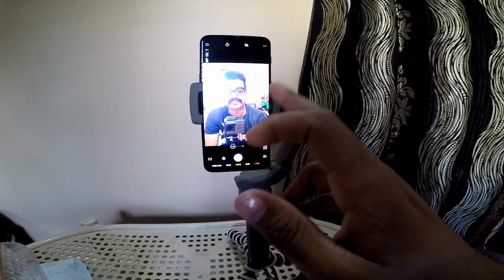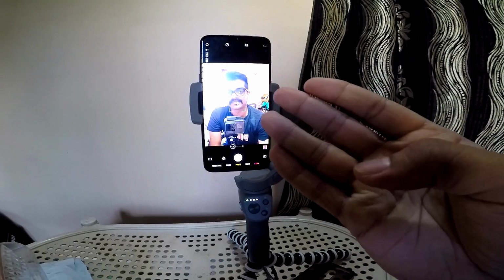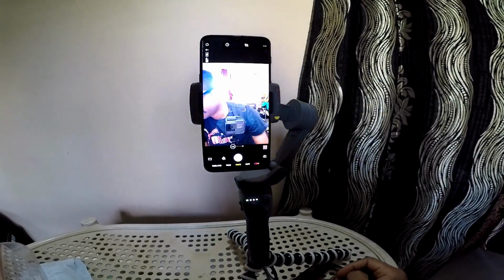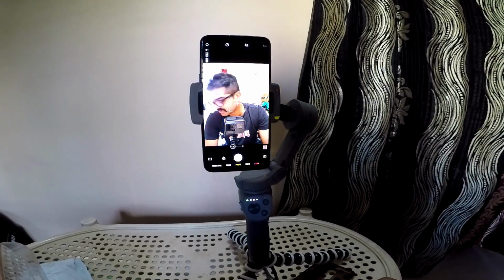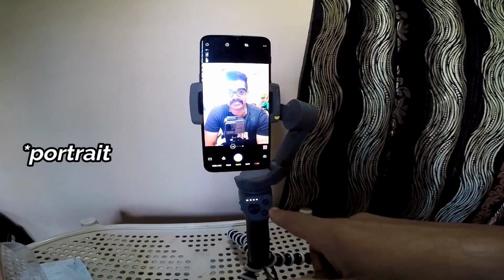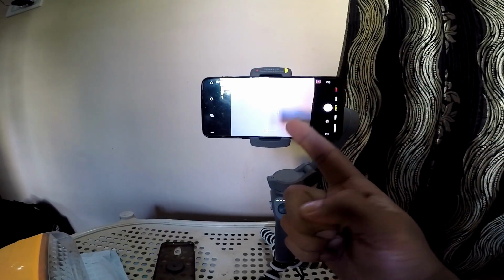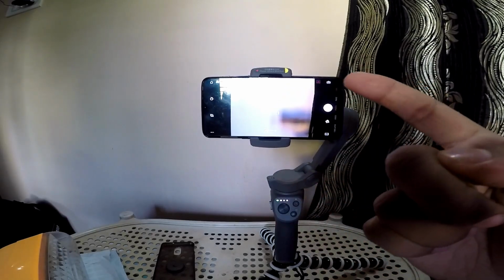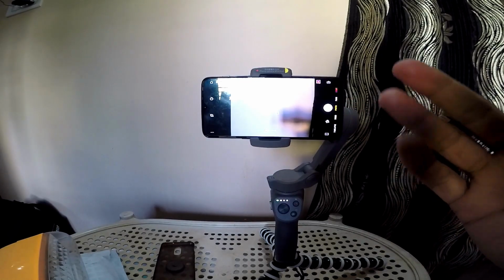DJI Osmo Mobile 3 Tutorial - TIPS, TRICKS, SHORTCUTS - 2020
This is my DJI Osmo Mobile 3. In this video I will give you a bit of a tutorial and some tips and tricks.

Cameras: GoPro Hero 5 Black, GoPro Basic Model (2014), OnePlus 6T Mobile
"GoPro- Be A Hero"